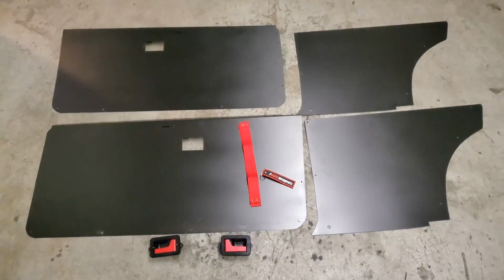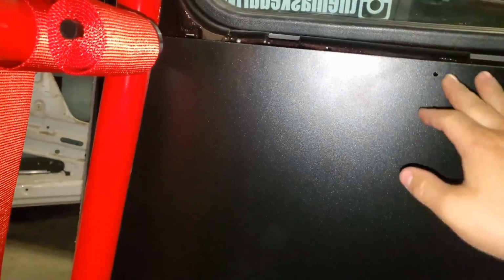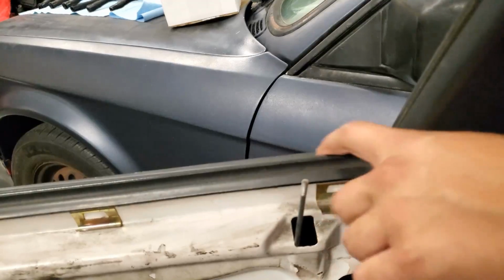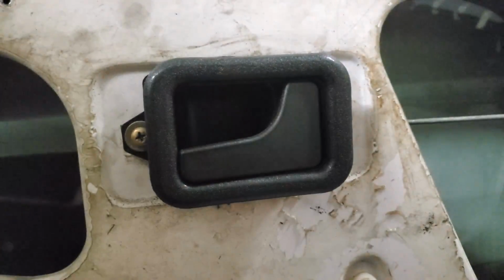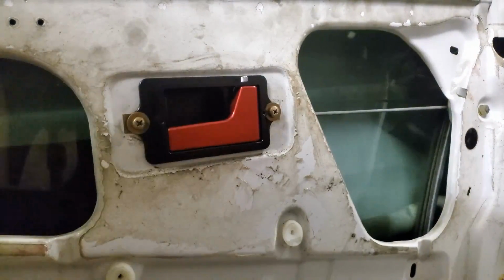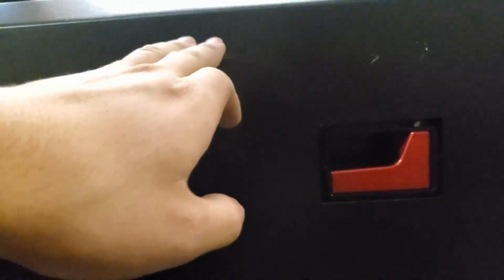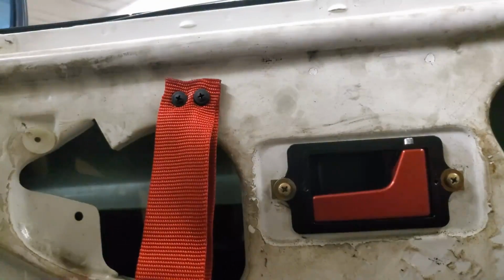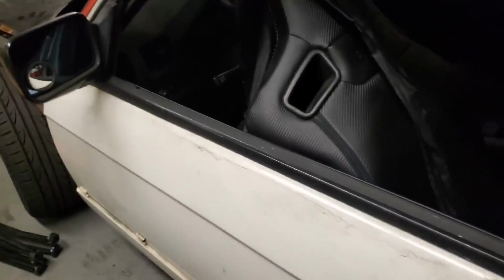BMW E30 MKAH Motorsports V3 Door Panels With Custom LeoGrande Racing Billet Aluminum Door Handles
Quick install of the Mkah Motorsport E30 door panels and LeoGrande Racing Billet Door handles. Product linked below!